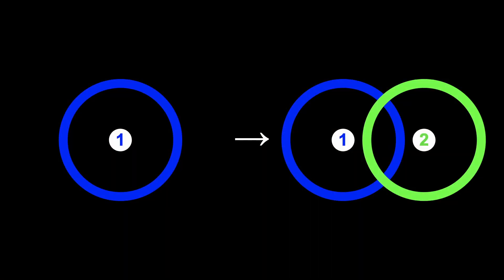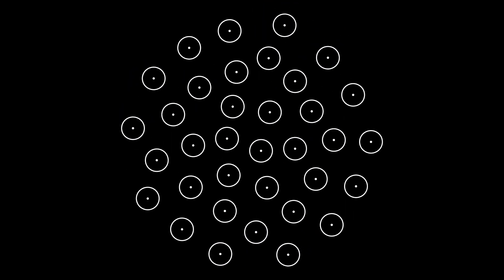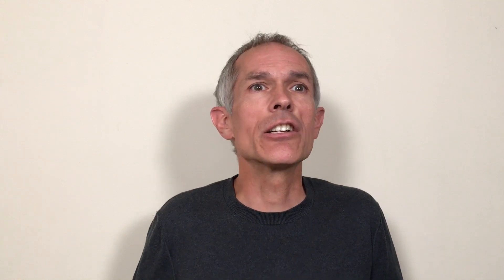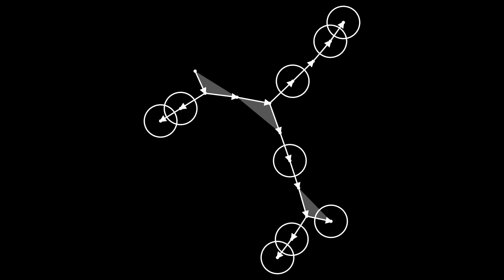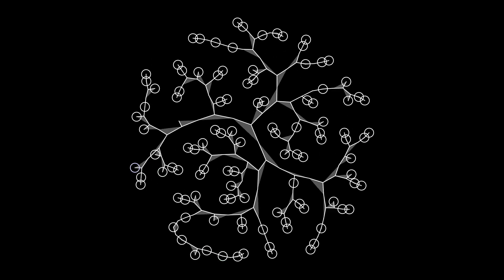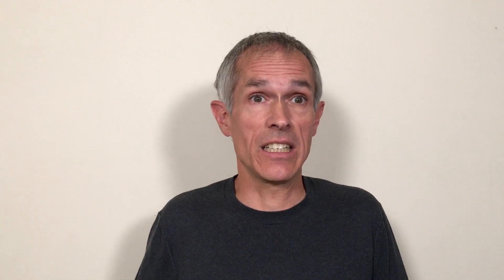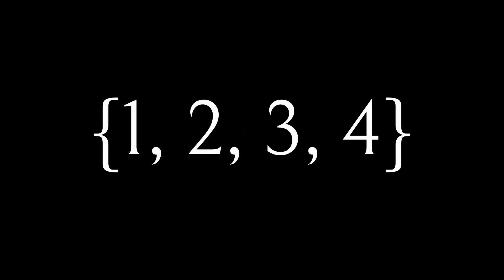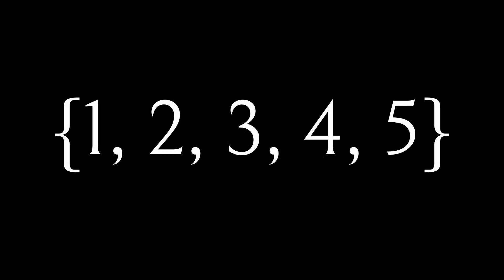Unary, binary, ternary, k ary hyperedges in Wolfram Physics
Here are answers to some fundamental questions about hypergraphs:

A hyperedge can connect any number of nodes: one, two, three, four, seventeen or any other number.

And a hypergraph can include any of these different kinds of hyperedge, or all of them.

Let’s take a look at what this means for Wolfram Physics... and at some of the beautiful hypergraphs it allows us to generate!

Prefer to listen to the audio? Search for The Last Theory in your podcast player, or listen